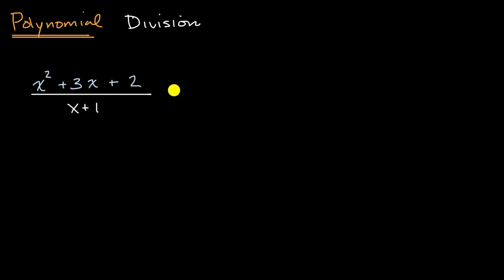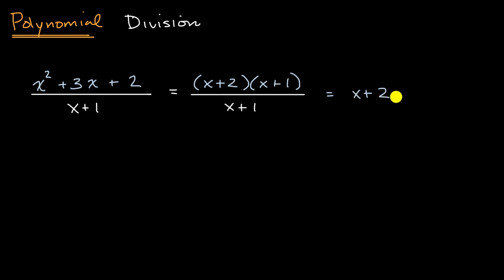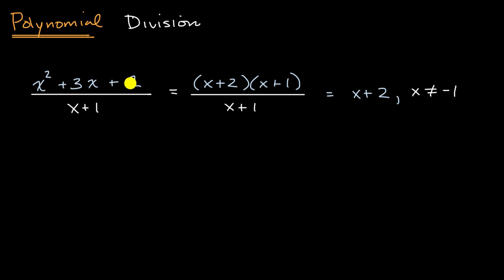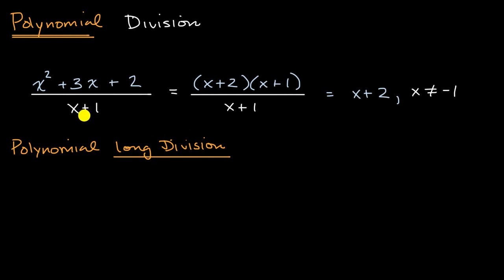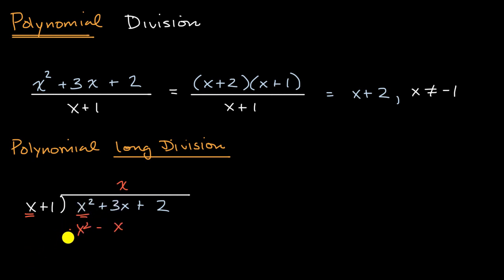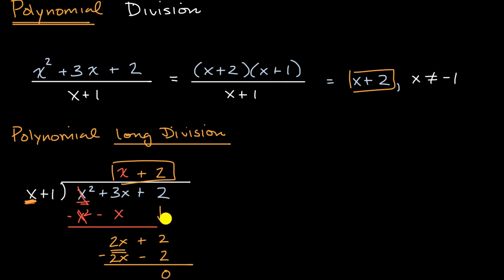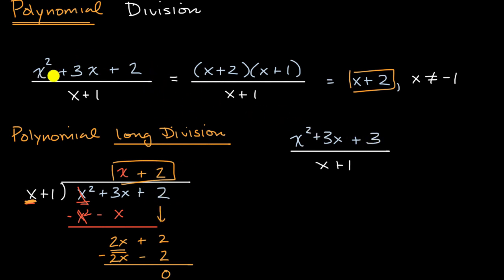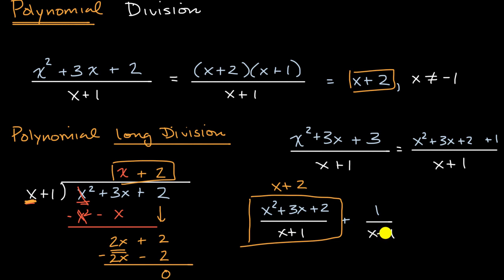Polynomial division introduction | Algebra 2 | Khan Academy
When we divide the polynomial p(x) by q(x) we are basically asking "what should we multiply by q(x) to get p(x)?" If this sounds familiar, it's because it's very similar to dividing numbers! In this introduction we see how some quotients end up as a polynomial, while other times we have a remainder and cannot express the quotient as a polynomial. This is very similar to quotients of integers!